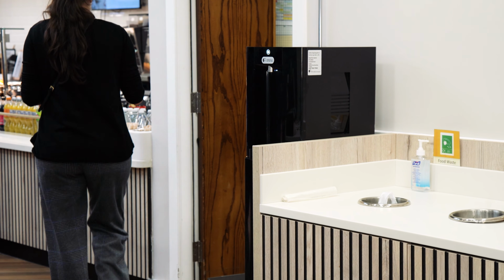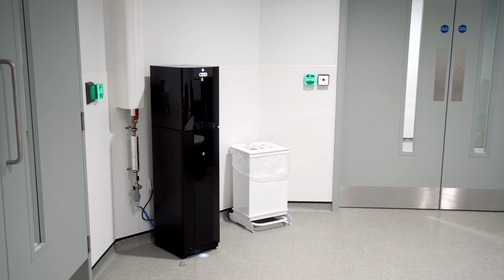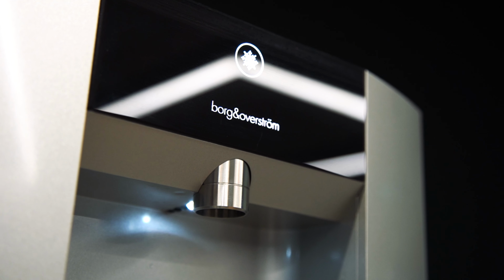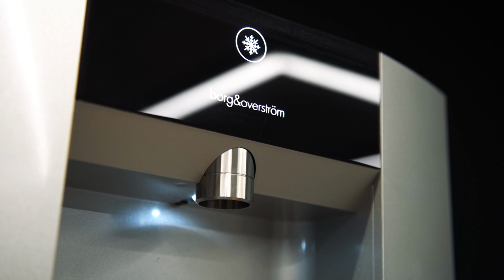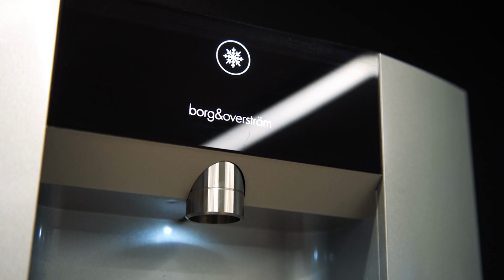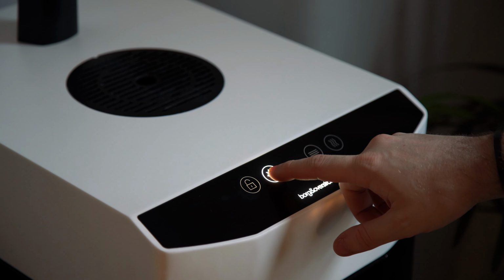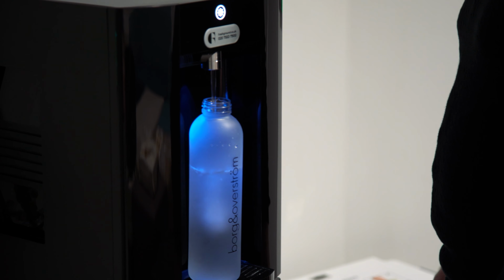How King's College Hospital London uses Borg & Overström Water Dispensers to Keep Patients Safe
Our latest distributor case study shows how along with our valued distributor, FreshGround, we were able to provide Kings College Hospital, London, with a complete drinking water solution for providing clean, filtered, safe drinking water for their patients, staff and visitors by offering a combination of the E6 Chilled-only, T3 integrated tap system and the E7 water dispenser.